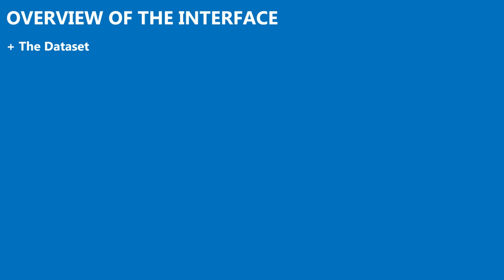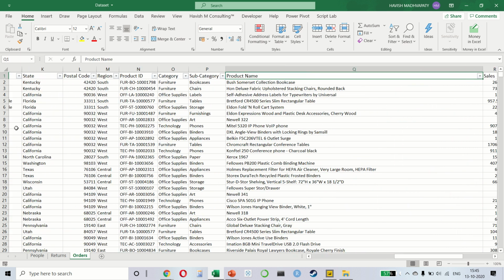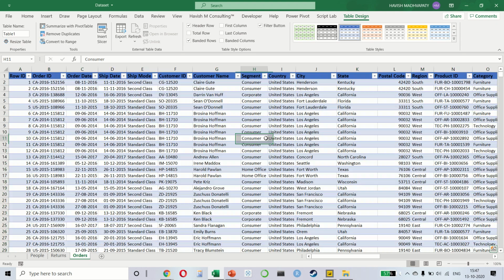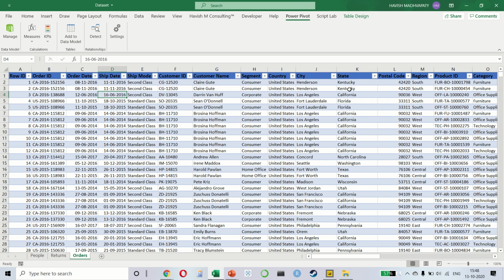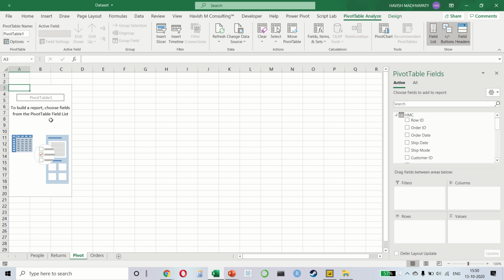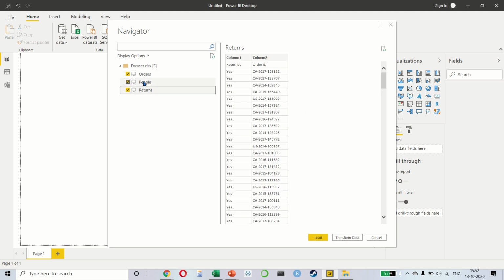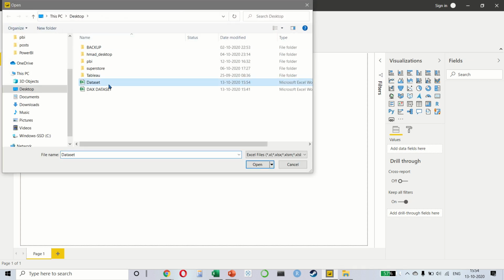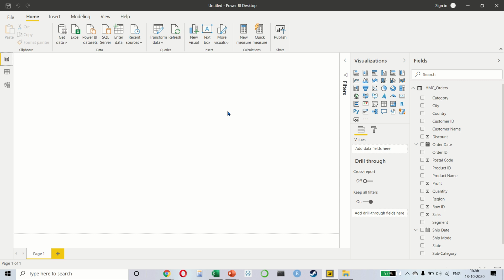002 OVERVIEW OF DATA AND INTERFACE